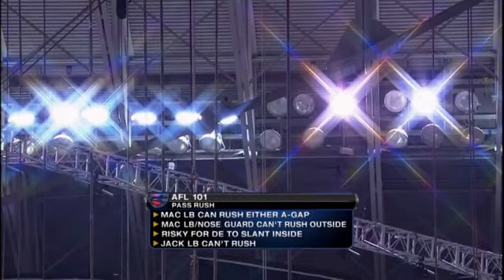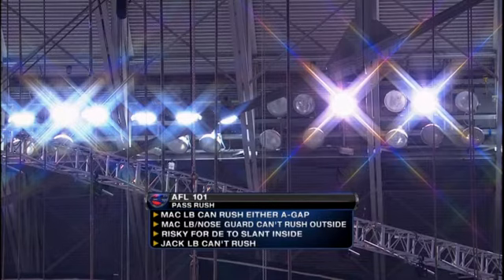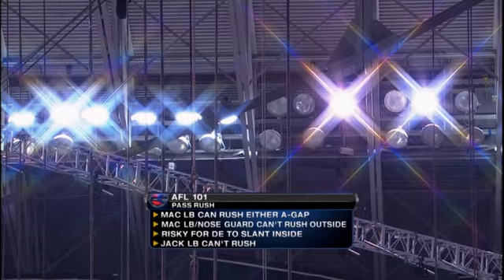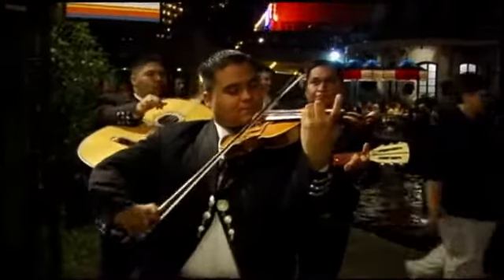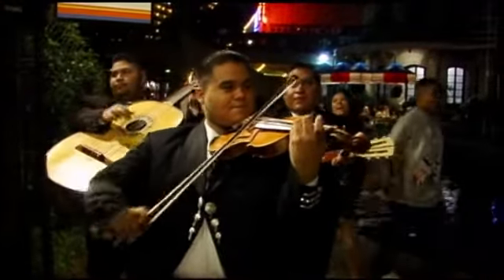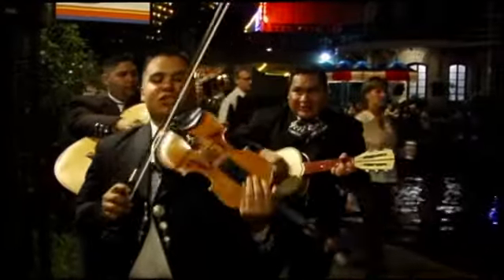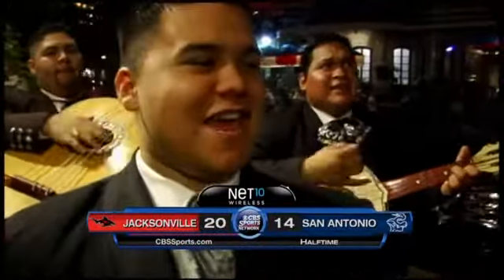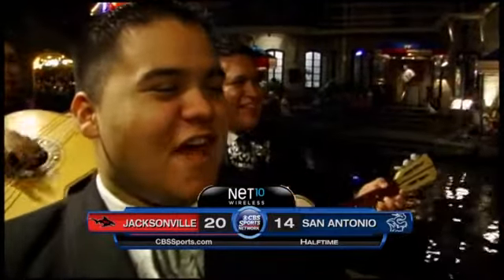AFL 101 - Defensive Line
This edition of AFL 101 covers the ins and outs of rushing the passer in the Arena Football League.